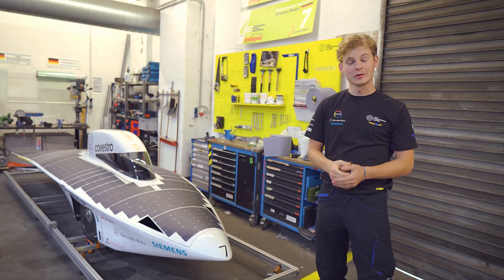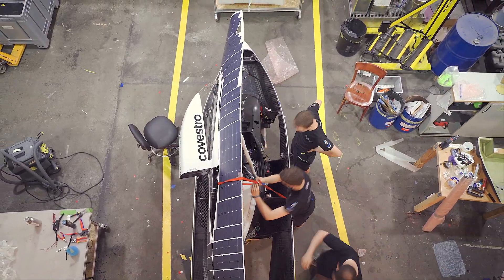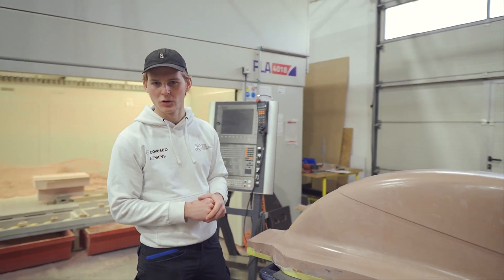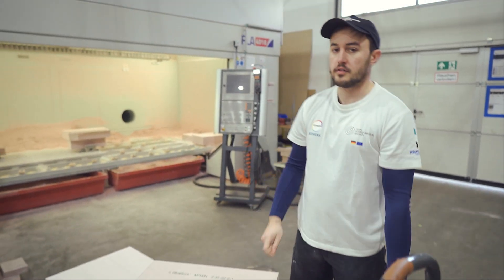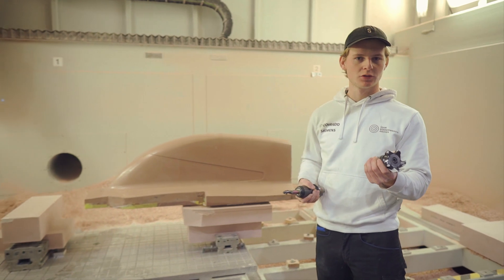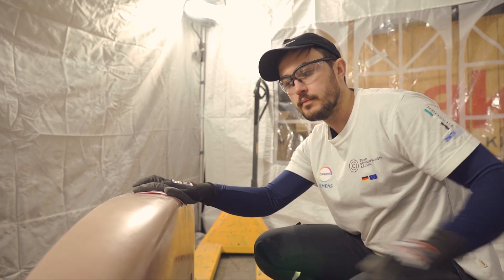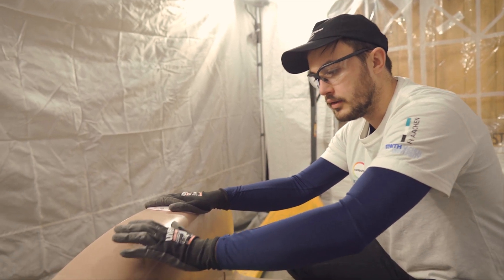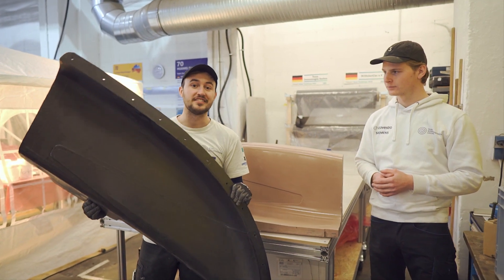How we built Covestro Adelie | Part 1 | Sonnenvlog S1E5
This is part 1 on how we built our latest solar-powered electric race car to cross Australia during the Bridgestone World Solar Challenge this October.